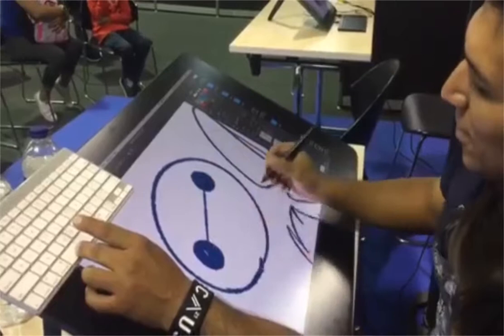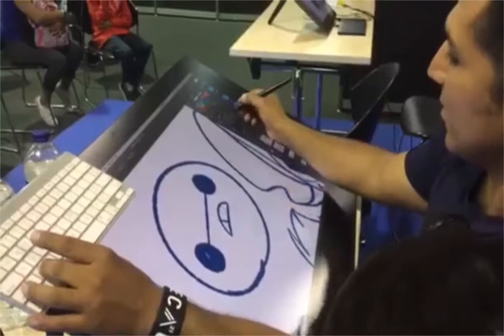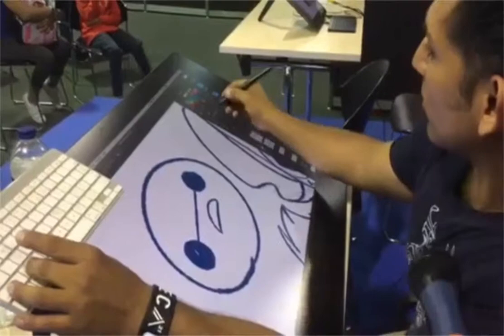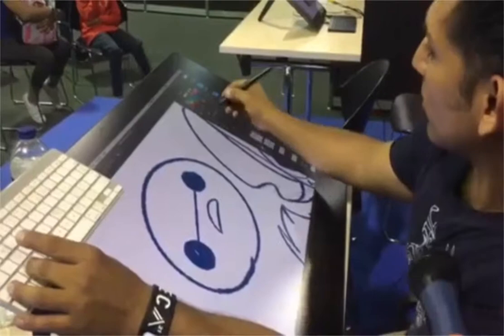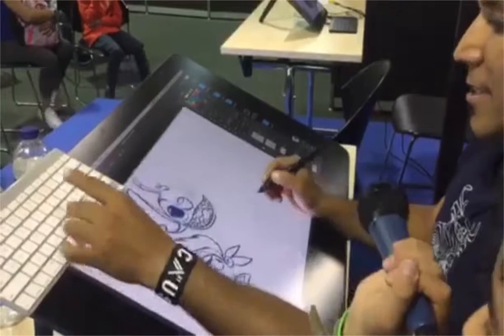jose zelaya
Una charla con el artista conceptual Jose Zelaya, que llegó a trabajar en Disney participando en series tan importantes como Phineas y Pherb o Las locuras del emperador.